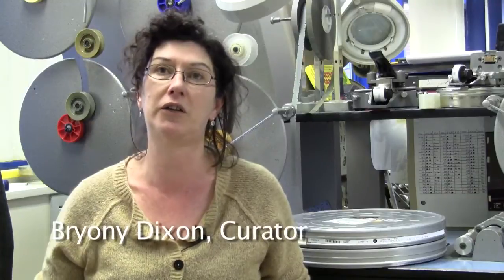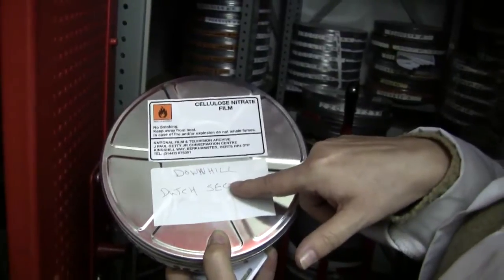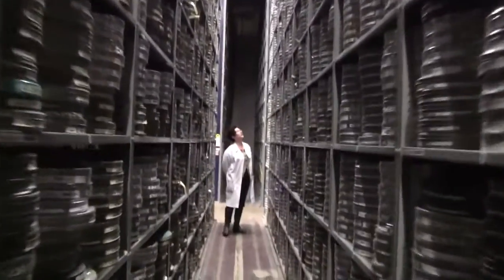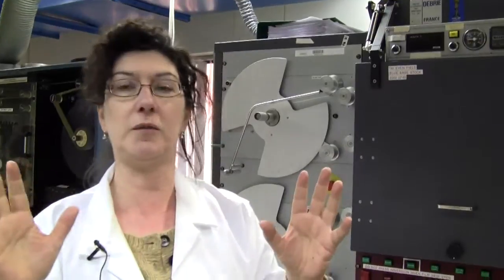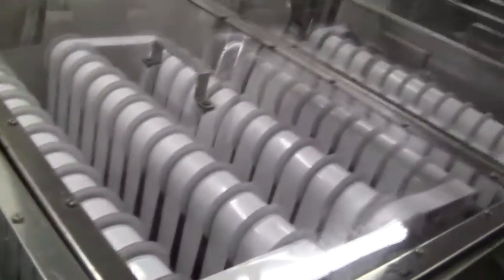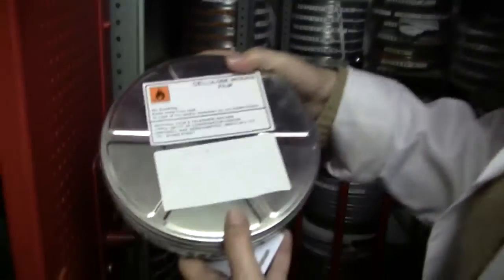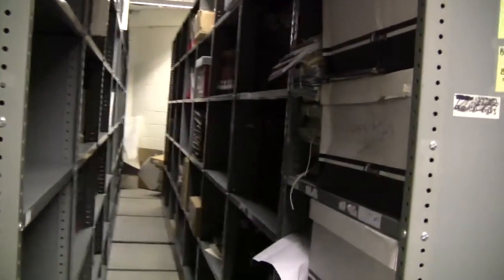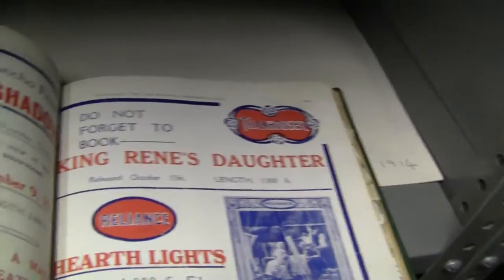British Film Institute Tour 2012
Tour of the British Film Institute's Film and Television Archive
Narrated by silent film curator Bryony Dixon
Courtesy of Ned Thanhouser